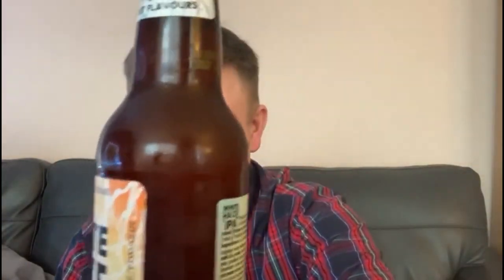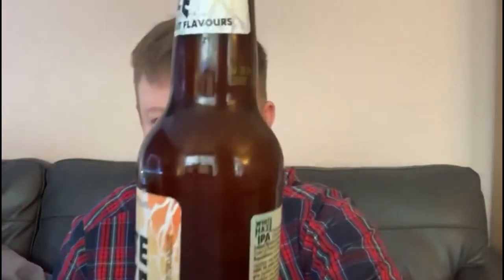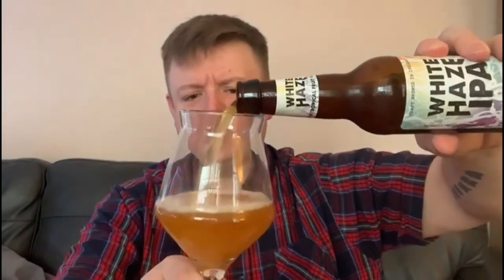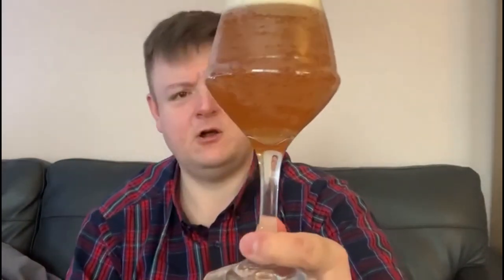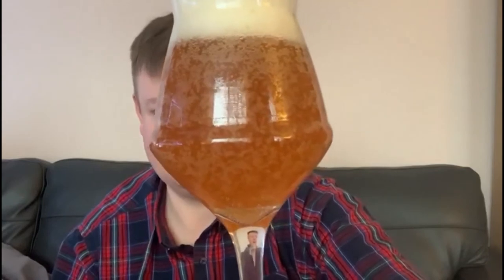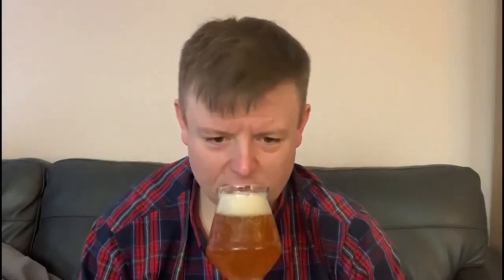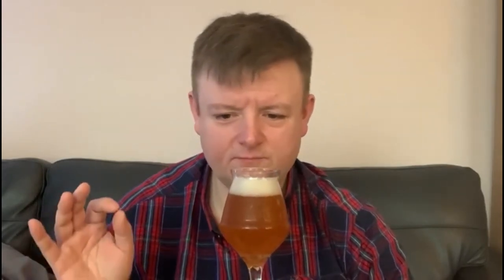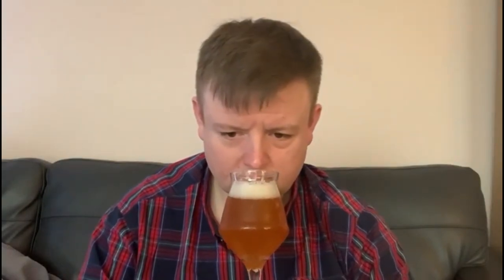A Beer With Bob Ep.11 - O'Hara's White Haze IPA